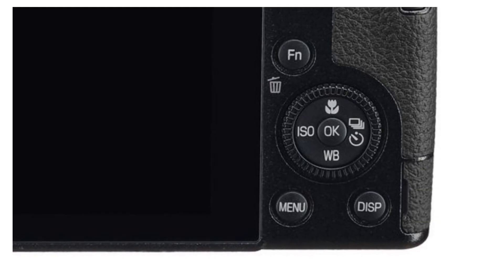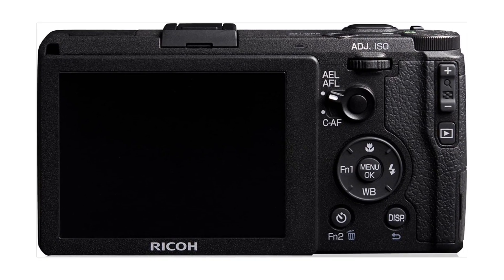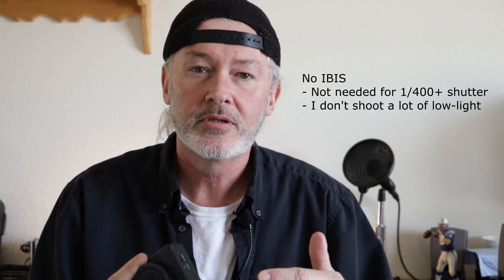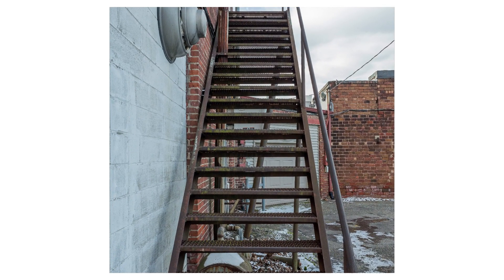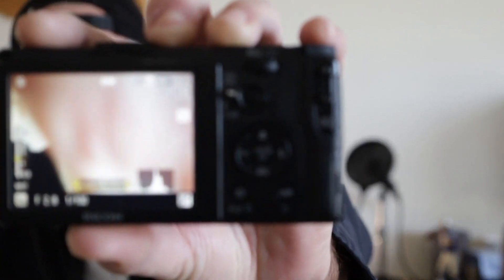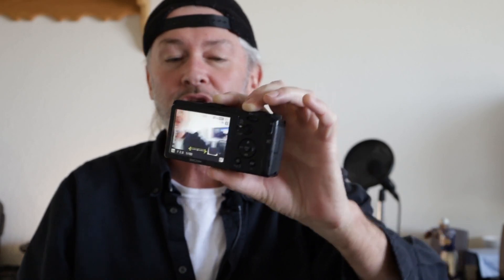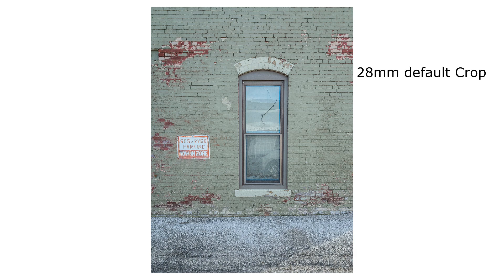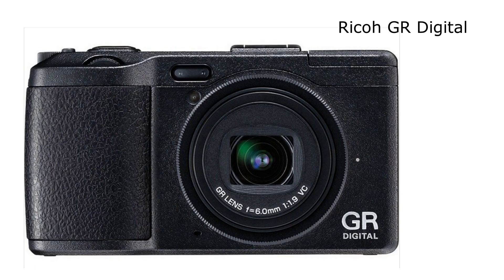Am I Really Replacing My Ricoh GR III With This!? Why I'm Changing My Street Photography Camera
In this video I reveal my replacement camera for my Ricoh GR III. I decided it was time to switch out my Street Photography camera for something a little more stripped-down, with less bells, whistles and gadgets.

While the Ricoh GR III is an incredible camera, I'm not happy with some of the features, and talk about what works better for me in regards to a street photography camera.

I'd love to hear your thoughts! Please leave any questions or comments below.

My 100 Top Street Photos from 2021
Puche': A Collection of Photography by Jason Dozier (My First Book)
Urban Images: A Collection of Urban & CityScape Photography
Urban Images: A Collection of B&W Urban and Street Photography

Equipment used in this video:
Ricoh GR Digital
Ricoh GR III (GR3)
Ricoh GR II (GR2)
Ricoh GR I (GR1)

Rode Go II Audio Recorder/Transmitter